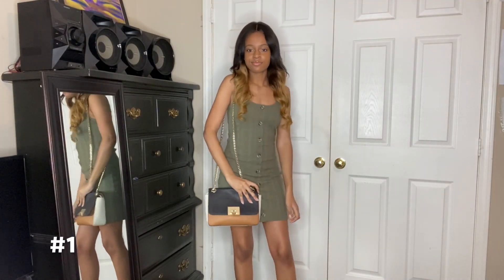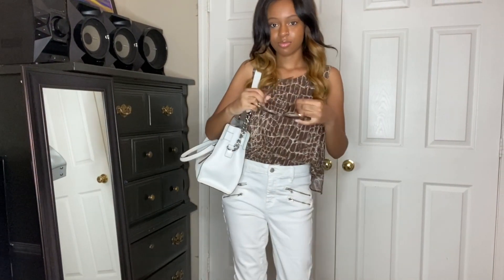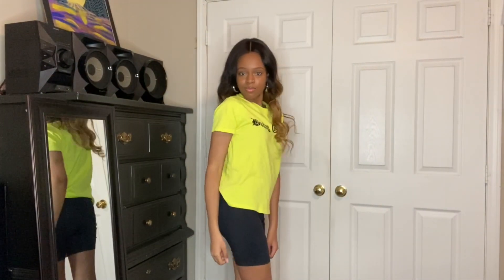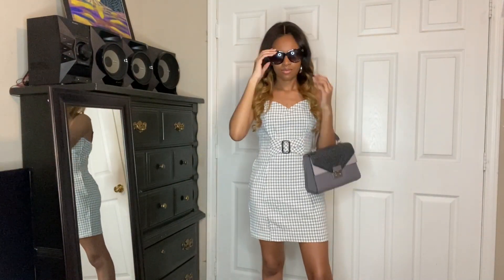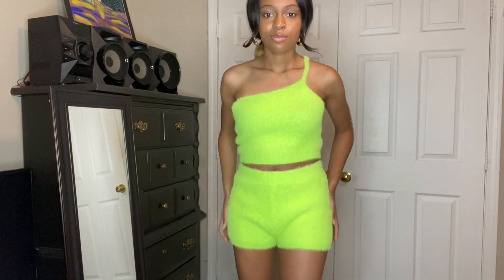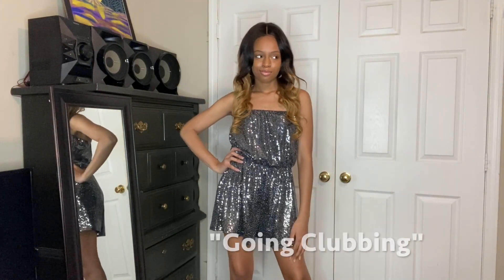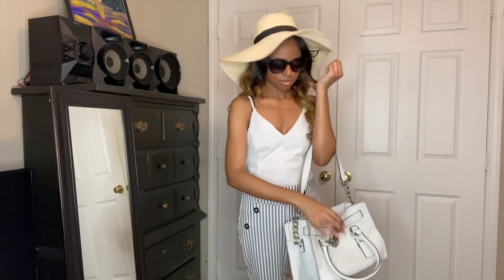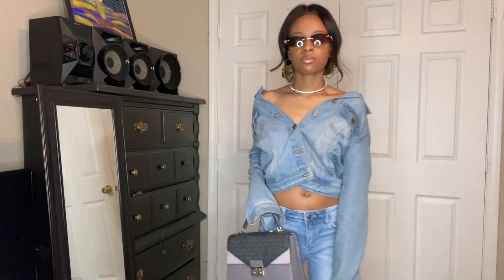13 "Hot Girl Summer" Outfit Ideas | 2020 Lookbook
Hi guys, Welcome back!  It's your girl Tee here with "Adulting With Tee".
 It is the Summer of 2020 and I wanted to give you guys the inside scoop of what a "Hot Girl Summer" looks like this year!

Musician: @iksonmusic